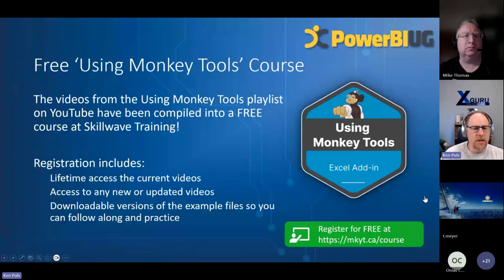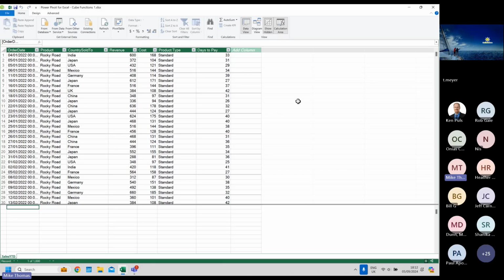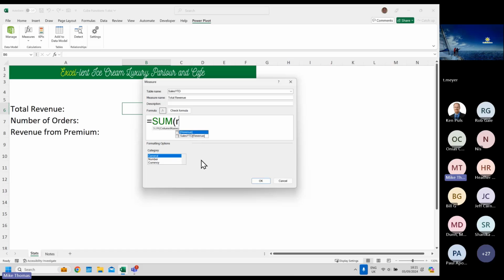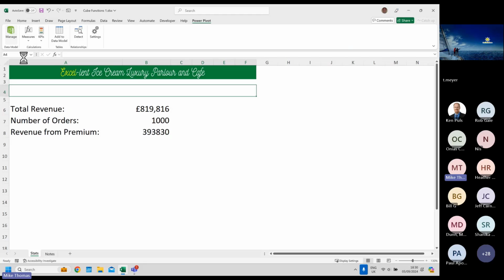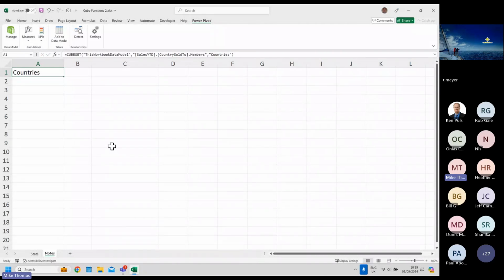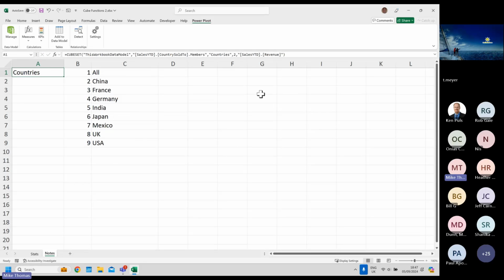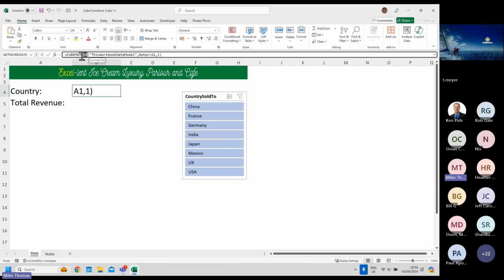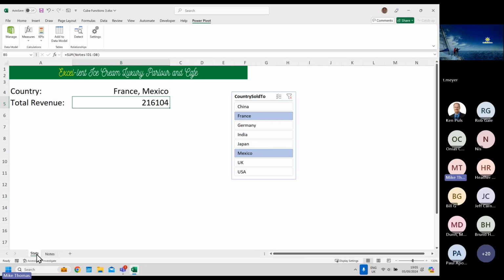Cube Functions in Excel | Mike Thomas - VanPUG Excel Ed - Sep 2024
SESSION OUTLINE:
In this session, UK based IT Trainer and Microsoft MVP Mike Thomas will dive into the world of Cube Functions in Excel. You'll learn what Cube Functions are and how they can enhance your data analysis. We’ll cover the syntax, share practical tips, and provide real-life examples to make the concepts clear. Whether you’re dealing with complex datasets or looking for more efficient ways to analyze data, Cube Functions offer powerful solutions. Join us for an informative and practical session!

SPEAKER PROFILE:
Mike Thomas is a leading UK-based IT Trainer and Content Creator renowned for his expertise in Microsoft Office, particularly Excel and Power BI.

Throughout his distinguished 35-year career, Mike has delivered thousands of courses and produced an extensive library of written and video tutorials, available on his blog and YouTube channel.
As a Microsoft MVP and Fellow of The Learning and Performance Institute, Mike has collaborated with numerous global and UK-based companies, providing tailored training and developing innovative Microsoft Office solutions that streamline business processes.
His passion for teaching, knowledge-sharing and technology makes him a sought-after speaker and trainer, continually inspiring others to harness the full potential of Microsoft Office tools.